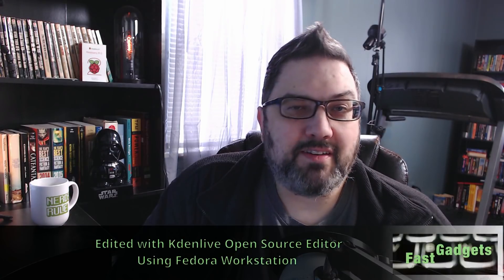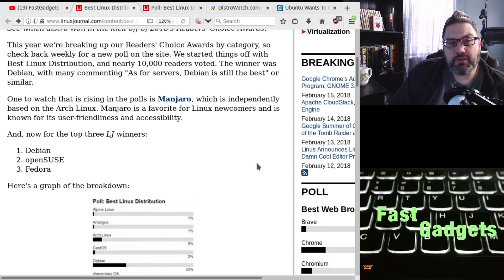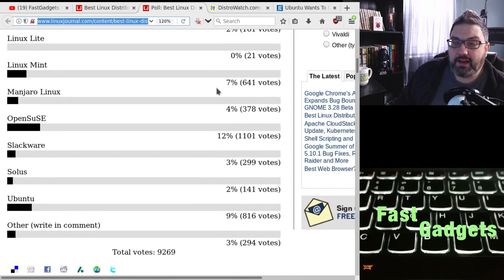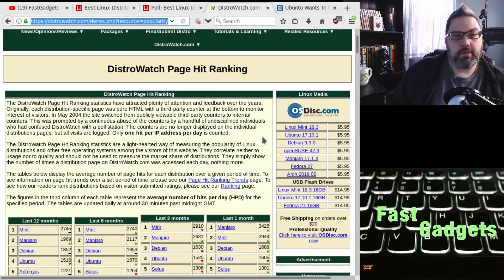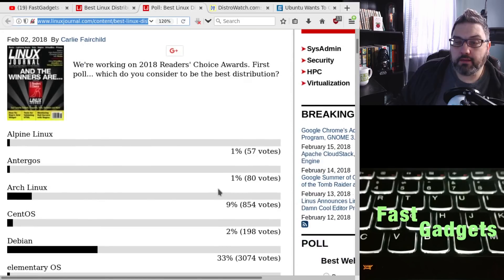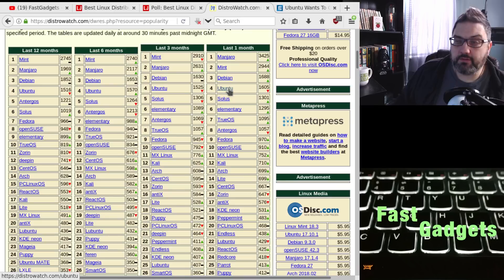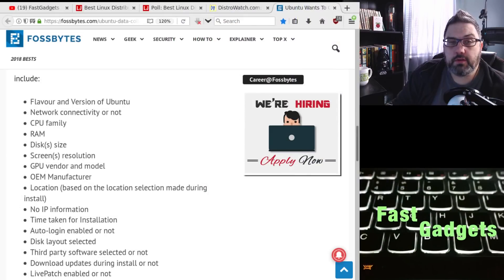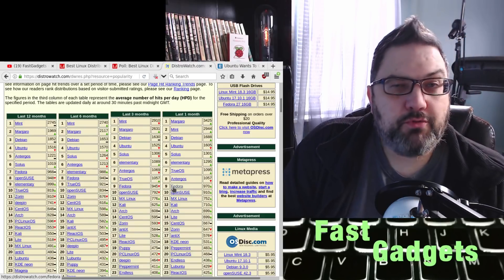What is the Top Linux Distro?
What would you consider the best Linux distro? Of course, that's somewhat of a loaded question.  First we'll take a look at what a recent poll on linuxjournal.com, then we'll compare to distrowatch.com.  Finally,  let's talk!

Sources:
Best Linux Distribution